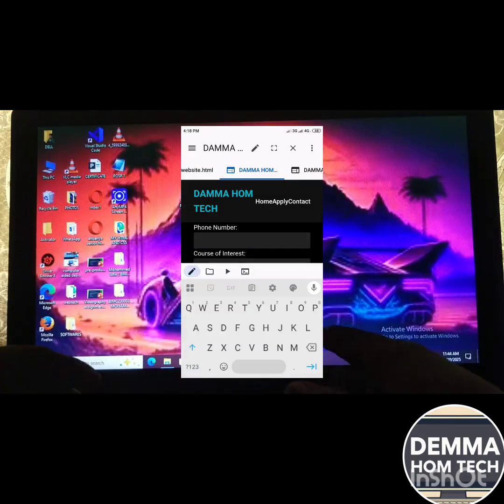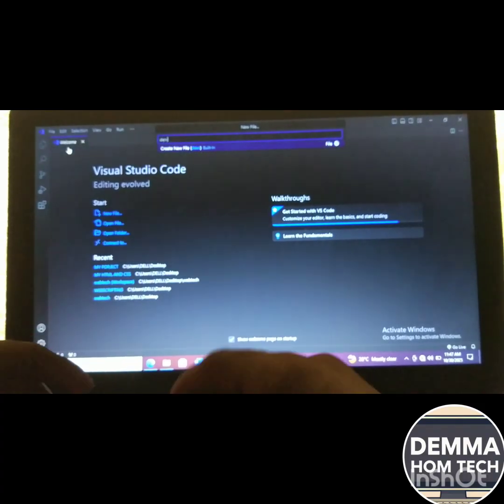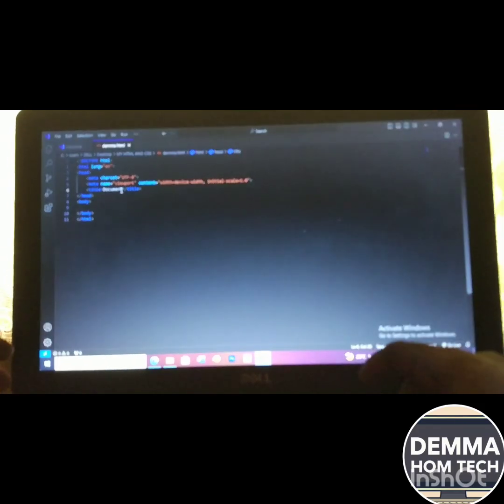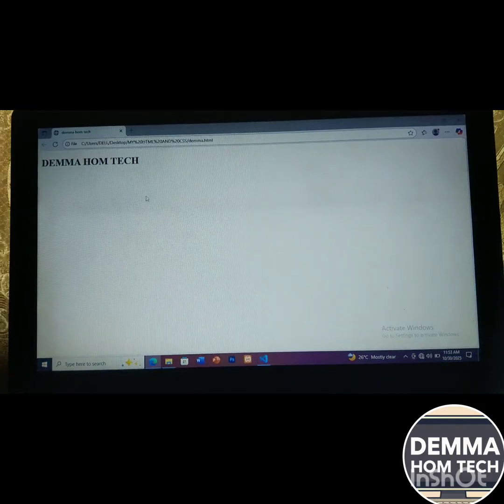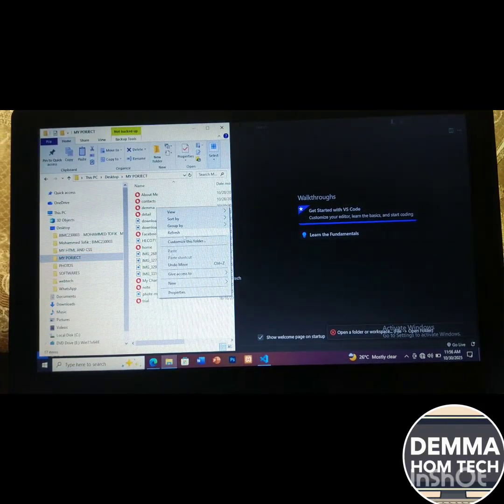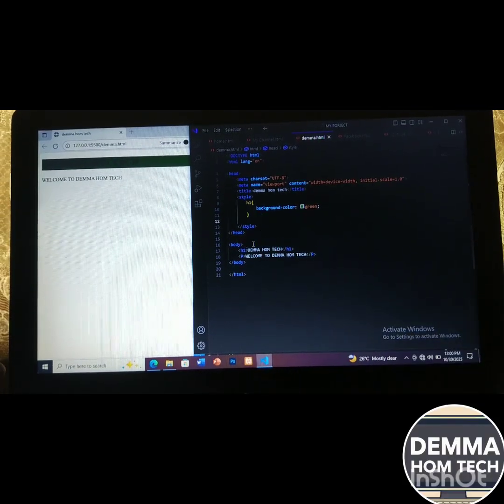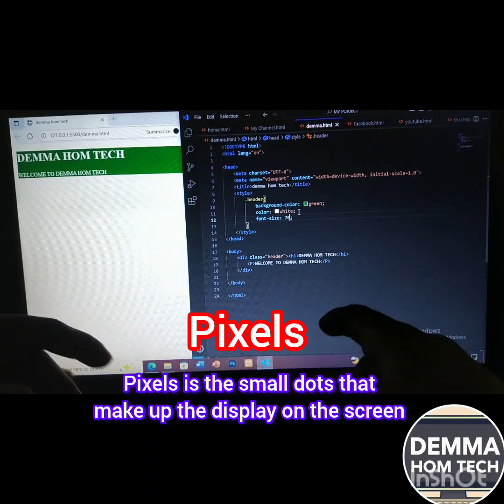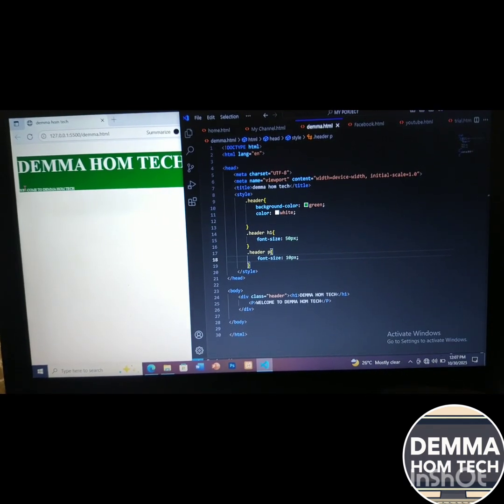HTML AND CSS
how to create a header of a website using CSS and html